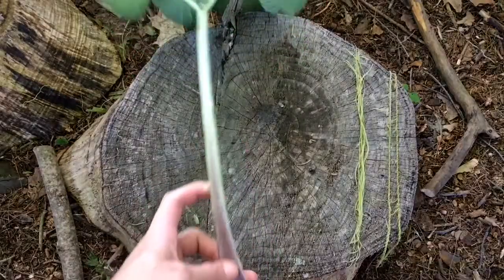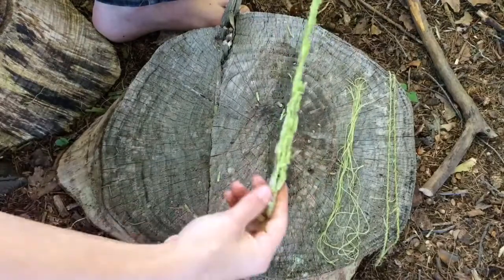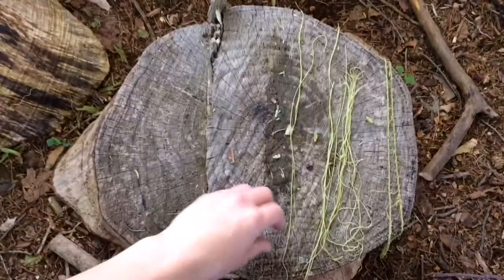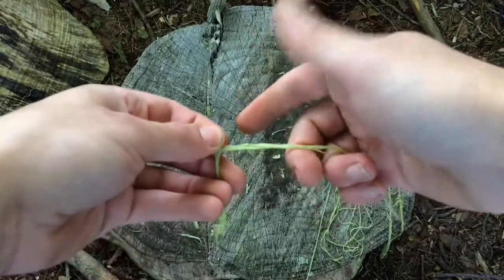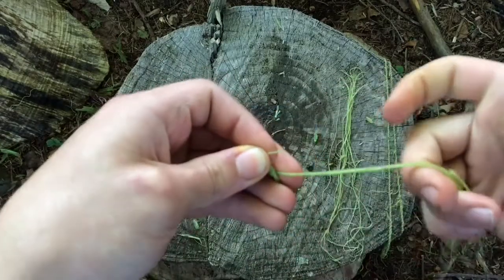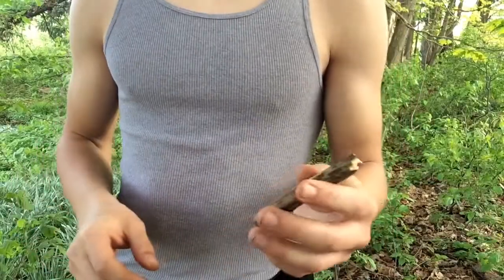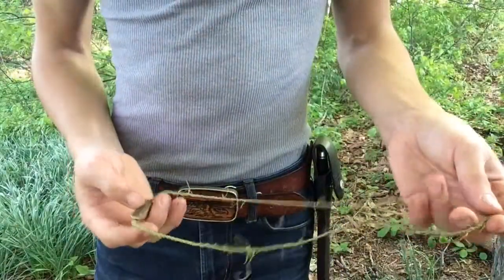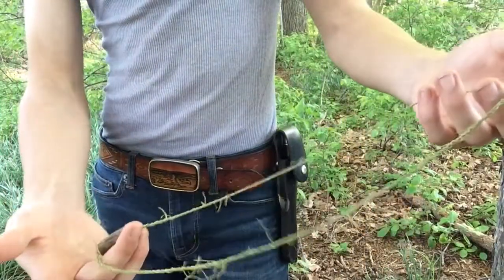Making cordage (and a necklace) from Burdock.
In this video I show how to make cordage from burdock, and make a necklace from it.